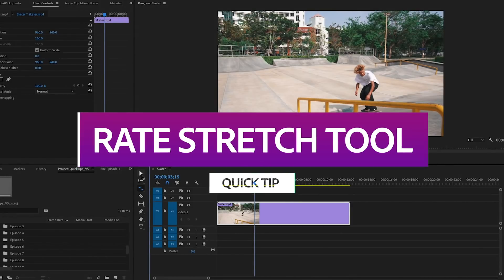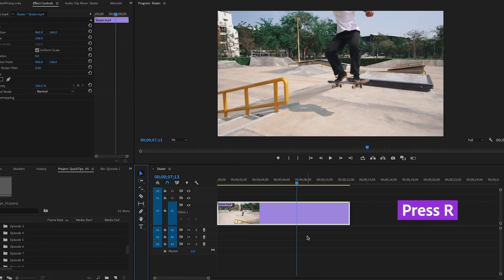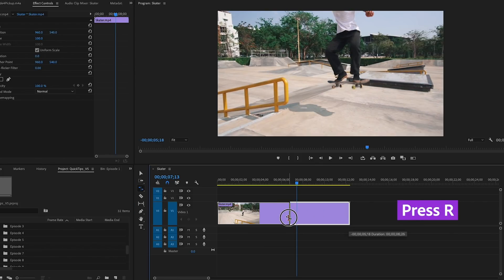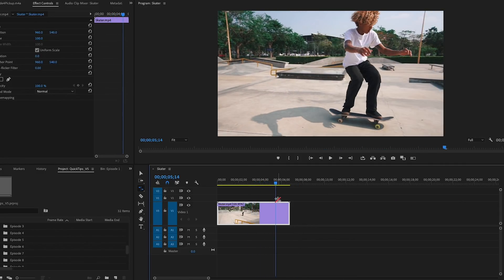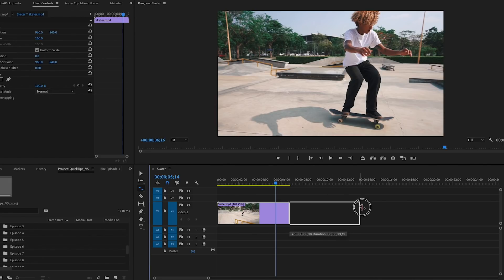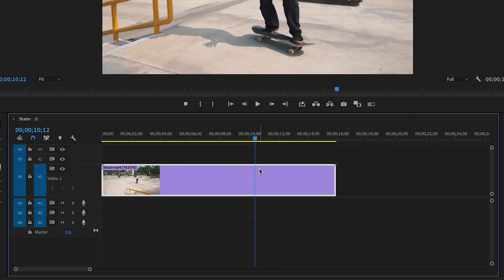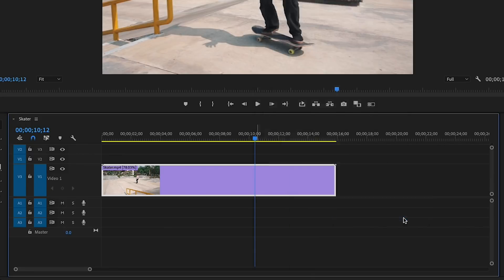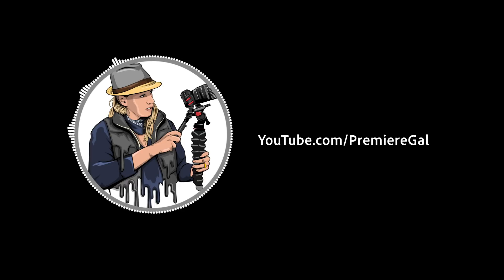Quick Tips for Premiere Pro - Using the Rate Stretch Tool with Premiere Gal | Tutorial | Adobe Video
Join YouTube Creator Premiere Gal for her latest 60-second Quick Tip in Premiere Pro and learn how to use the Rate Stretch Tool to speed up your footage along with your workflow in this tutorial.